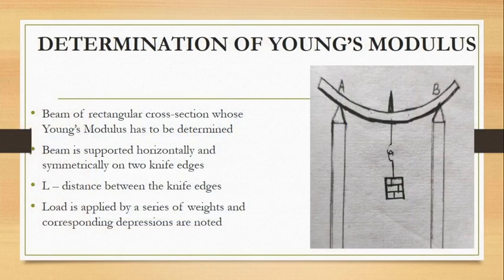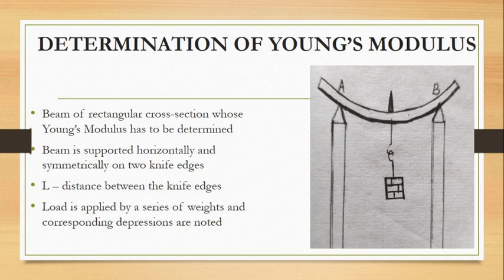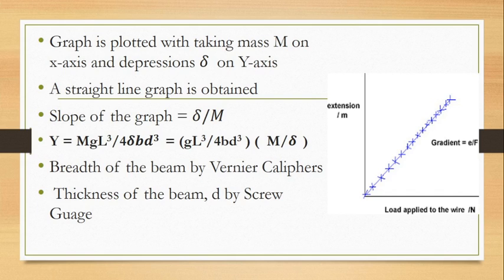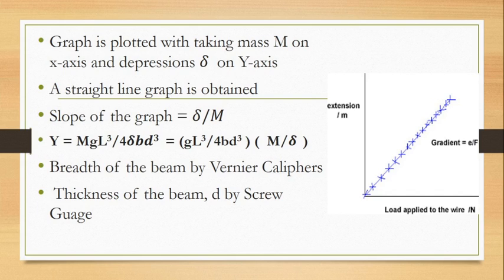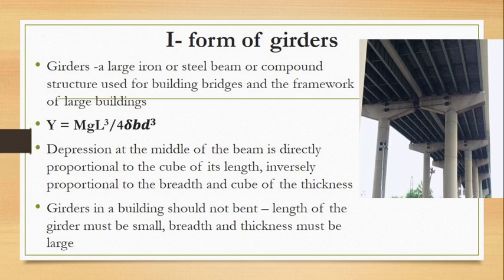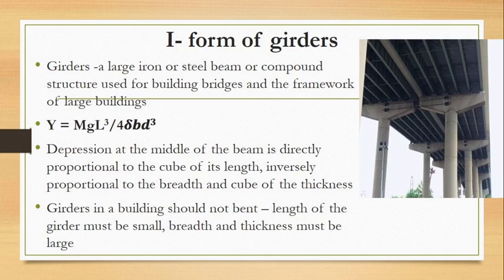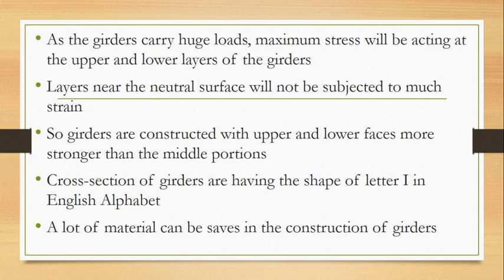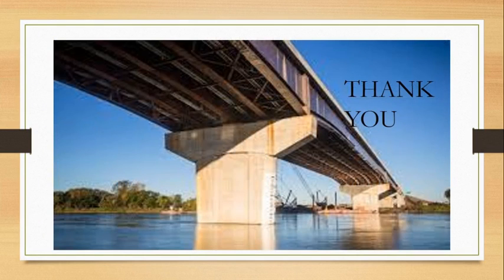DETERMINATION OF Y AND I-FORM GIRDERS